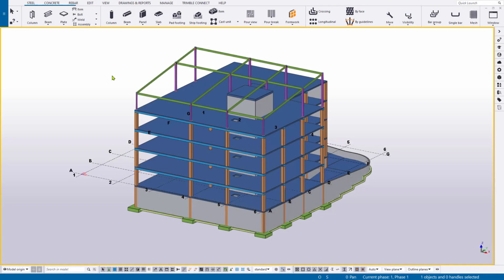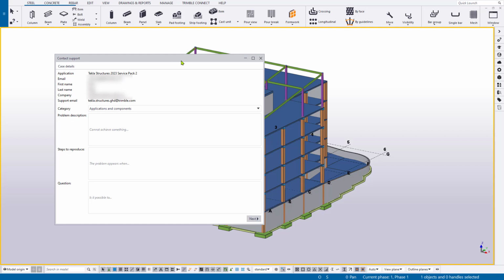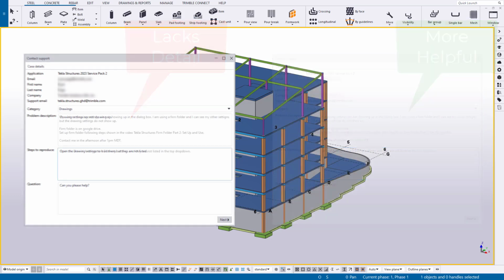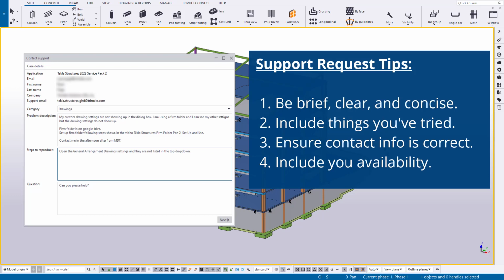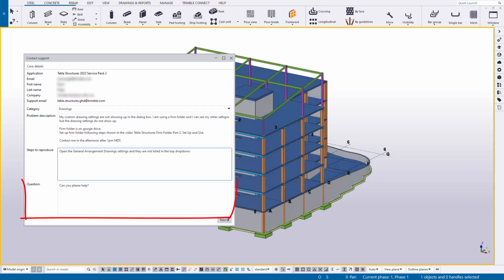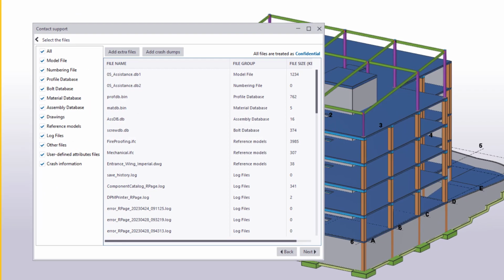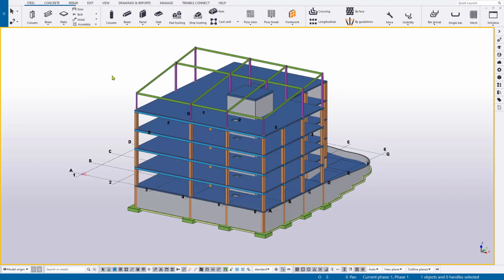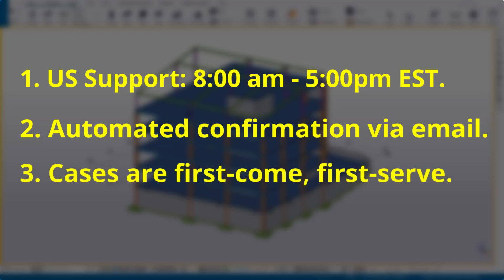Finding Answers in Tekla Structures: Contacting Support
In this video, we will be discussing ways to find answers and get assistance when using Tekla Structures. Specifically, focus on best practices when contacting the support team in the USA.